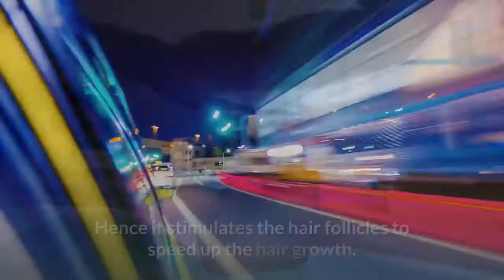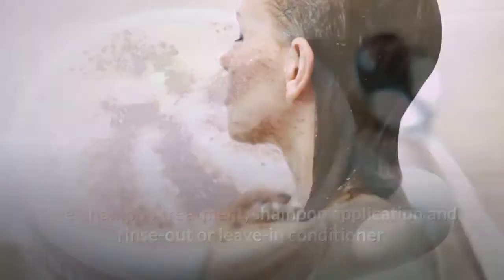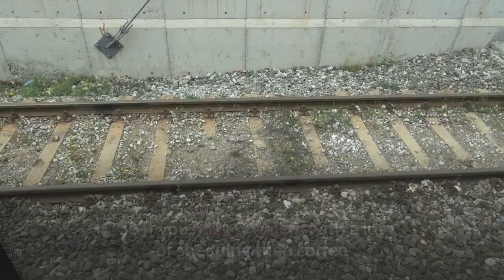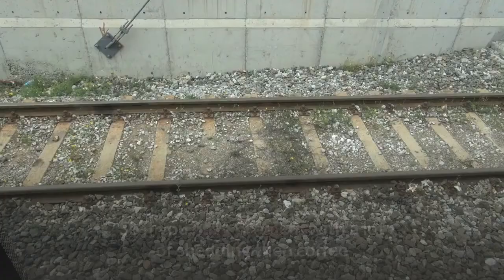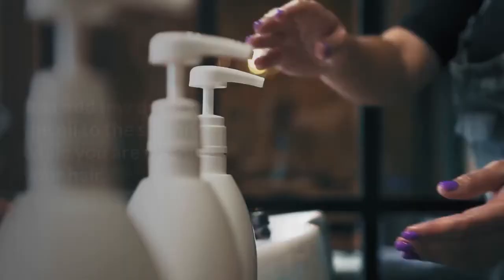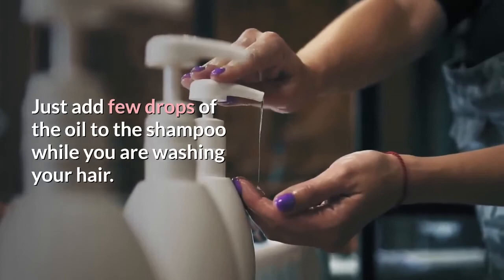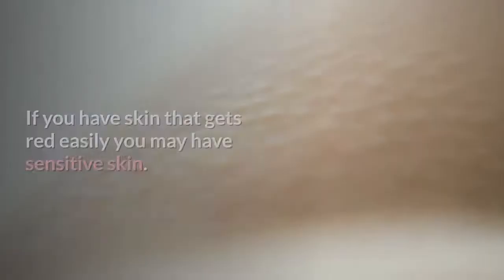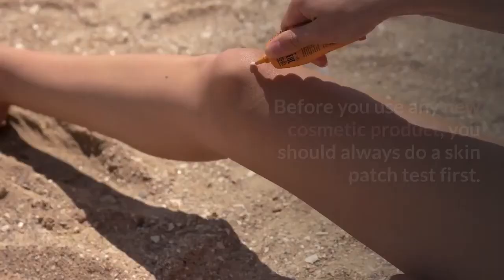4 Ways on how to use coffee bean oil to support hair growth